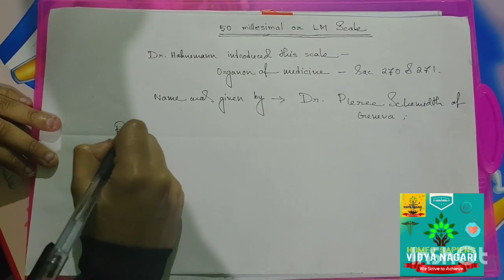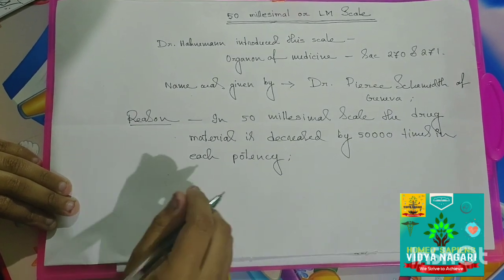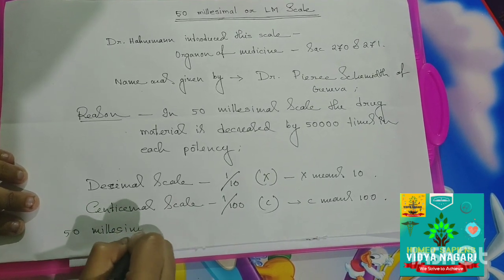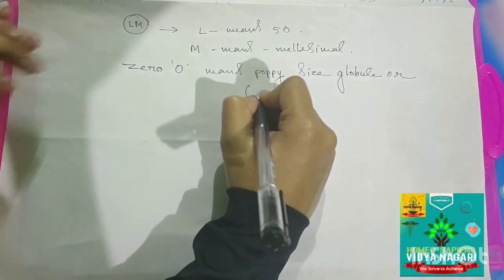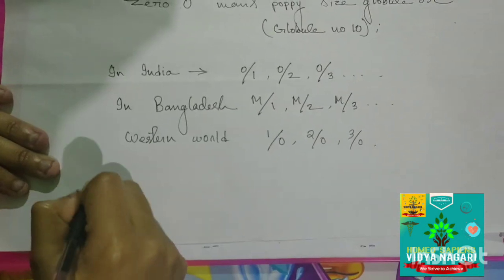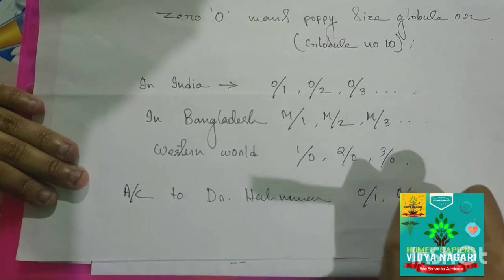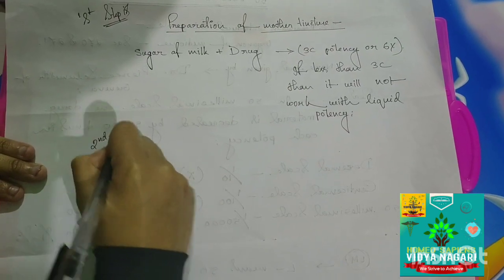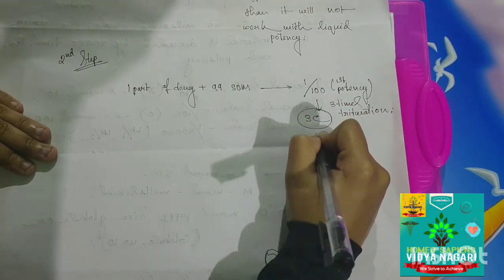50 Millesimal Scale and Potency | Homeo Sapiens | Amrita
Happy launch of homeopathic videos for BHMS students

50 milesimal scale and potency...
And preparation of 50 millesimal potency from mother tincture.

To crack

NEET | JEE MAINS | IIT | BITS | AIIMS | JIPMER | NTSE | KVPY
Now in a new cover
Class 9 to class 12
|| SCIENCE ||
|| ARTS ||
|| DENTAL ||
|| HOMEOPATHY ||
|| NURSING ||
|| ENGINEERING ||
|| AYURVEDA ||
|| VETERINARY ||
|| AYURVEDA ||

Brainstorming Physics

 College darshan

Vet's WORLD

 Dental Cementum

Homeo Sapiens

 Ayurveda knowledge of life

BIOLOGY NCERT TIP OF TONGUE

Click to maths

 Nurse Diaries

GATE MENTOR

Treasures in Arts

Chemistry concepts